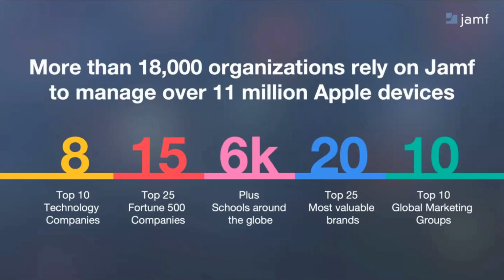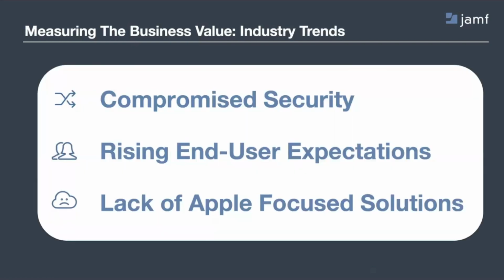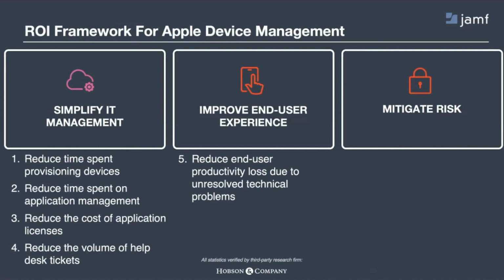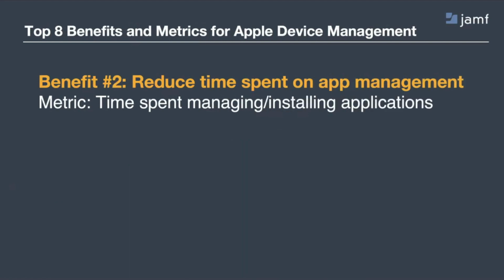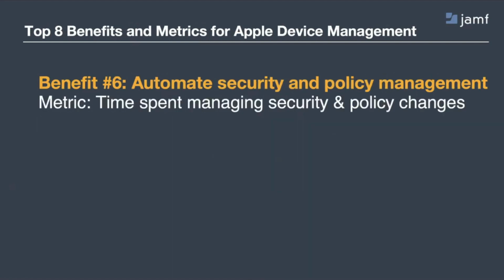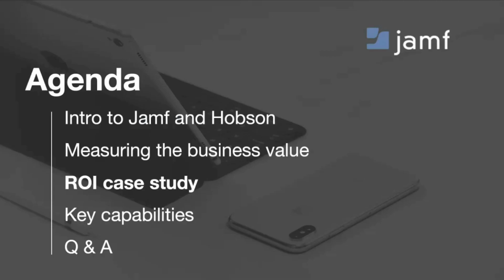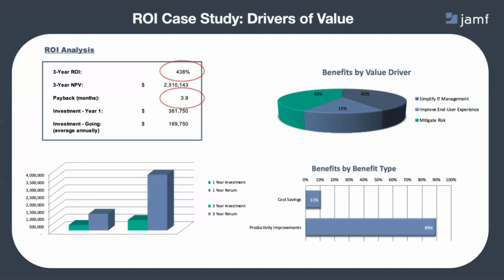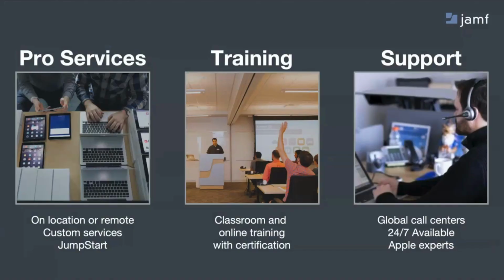Driving ROI with Apple Device Management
IT admins need the right tools and processes to manage Apple devices — at the same comfort level as they have with Windows — without compromising on security, IT standards or end-user experience.

Hobson & Company (H&C), a leading research firm focused on Total Cost of Ownership (TCO) and Return on Investment (ROI) studies, worked with Jamf, a leader in Apple device management, to explore how a dedicated management solution addresses specific customer challenges and delivers a quick and compelling ROI to both large and small enterprises.